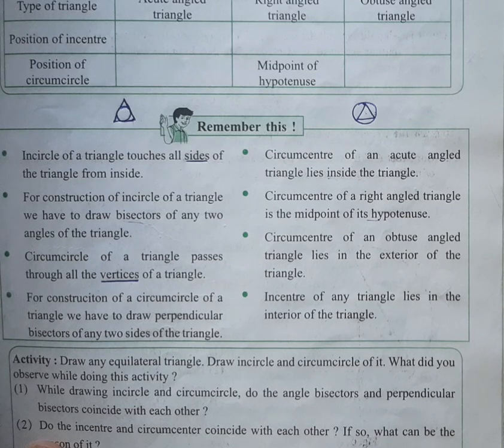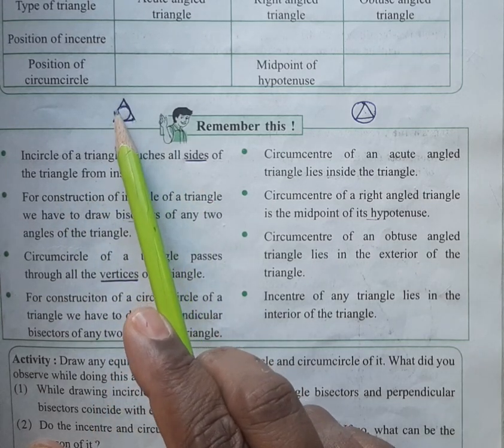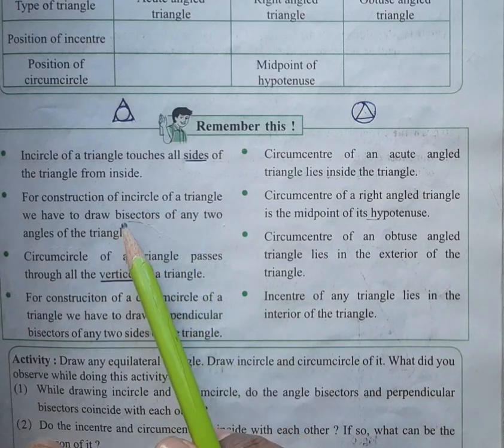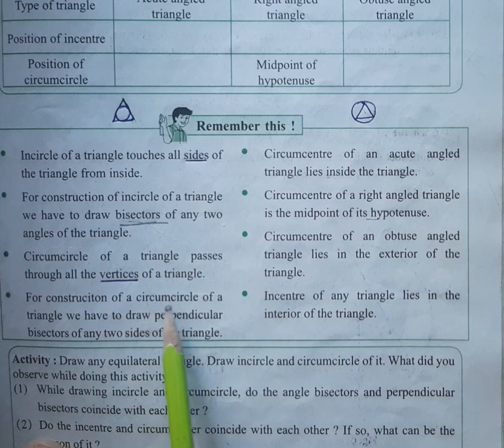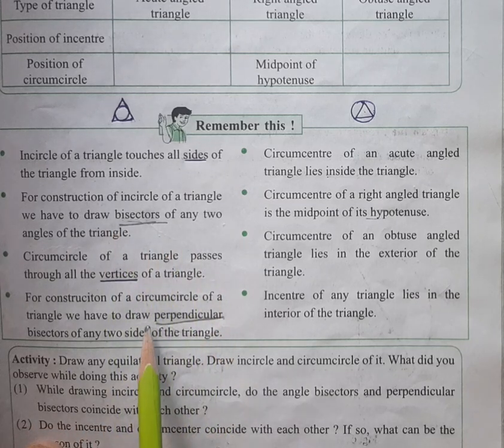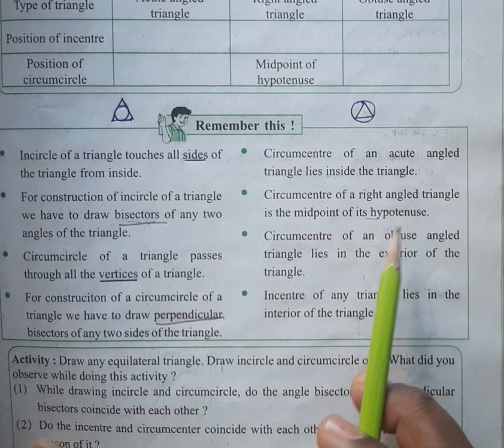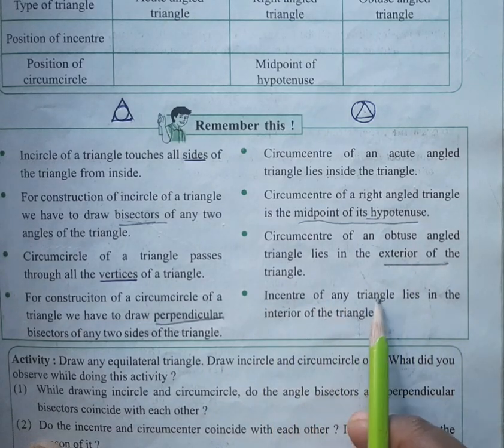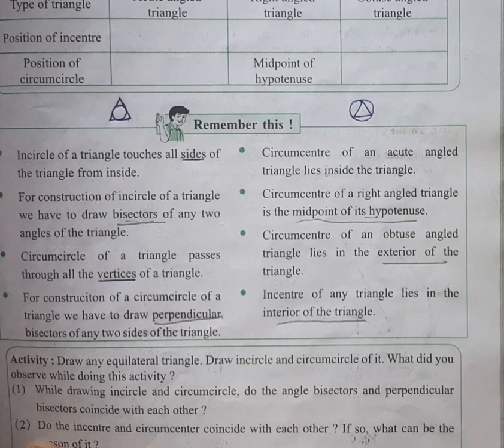Difference between incircle and circumcircle |where is circumcentre of triangle |where is incentre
std9th geometry
std9th geometry lesson circle 🔵
difference between incircle and circumcircle